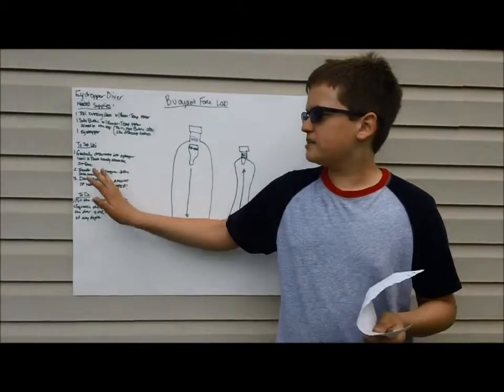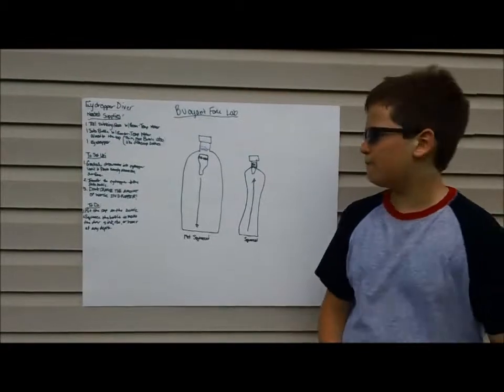Science Project Bill Nye Chris Pajtas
Here is my science project about Pressure and Bouyant Force,